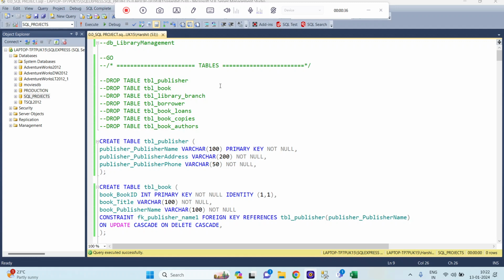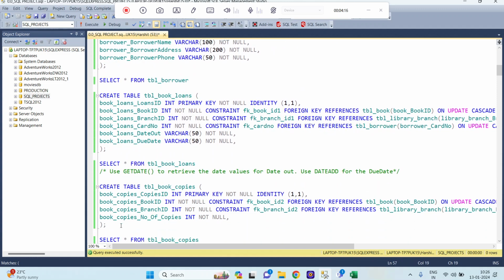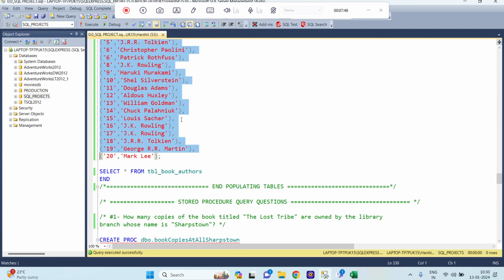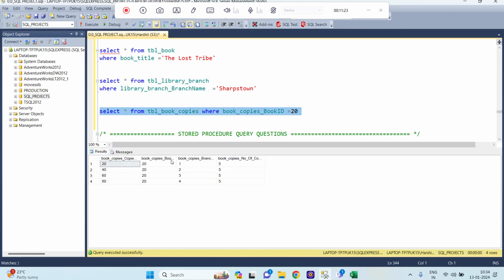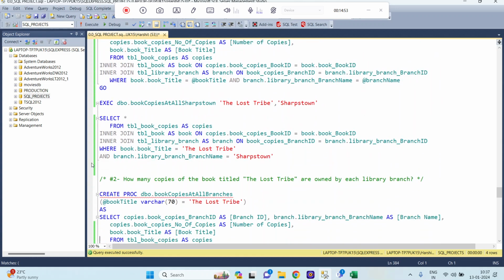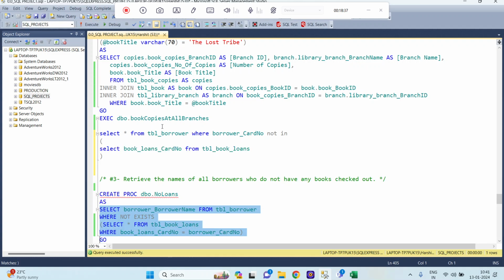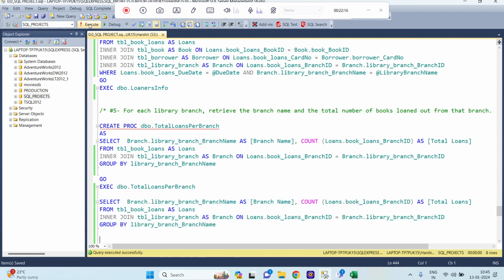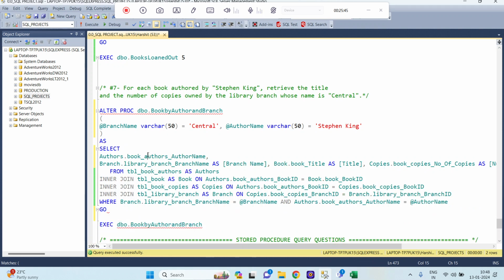REAL TIME PROJECT IN SQL PROJECT 3 BASIC STORED PROCEDURES WITH JOINS